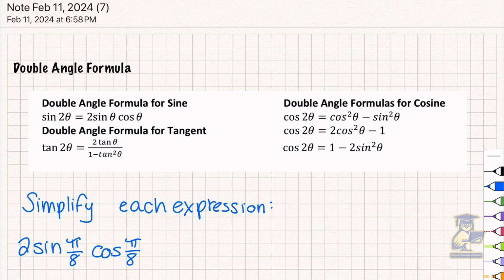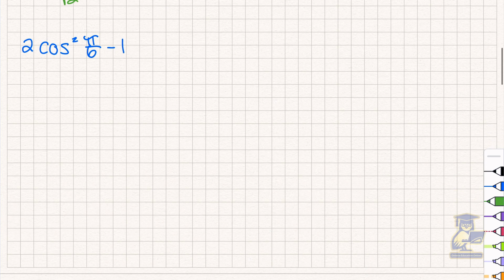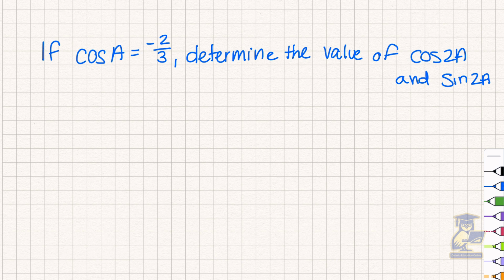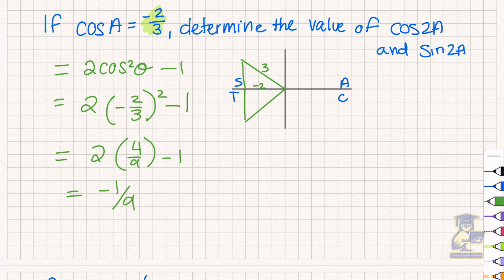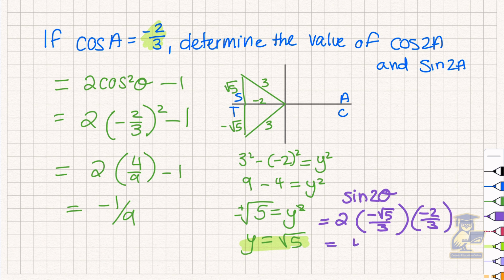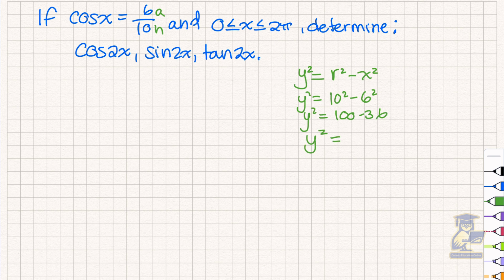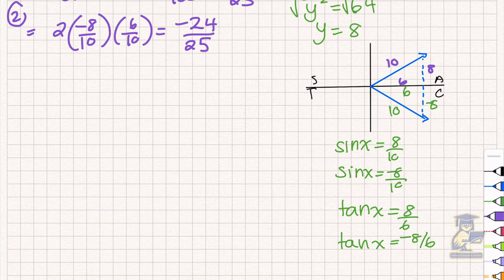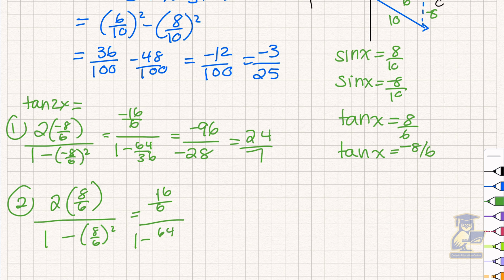Double Angle Formula | MHF4U Grade 12 Advanced Functions (Ontario Curriculum)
Learn about Double Angle Formula in this MHF4U Grade 12 Advanced Functions lesson from Ontario Education Online, aligned to the Ontario Ministry of Education curriculum.